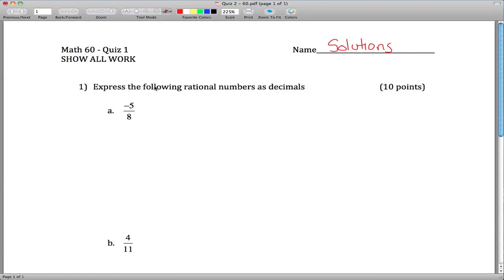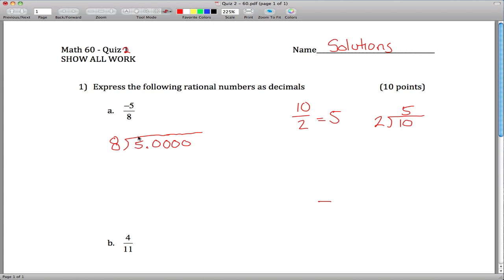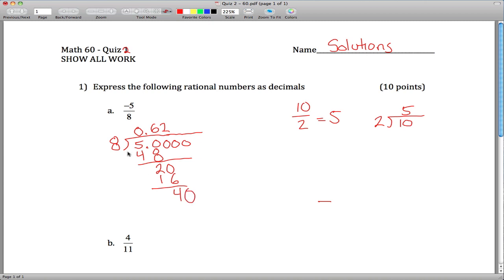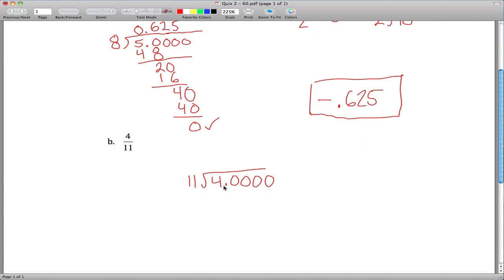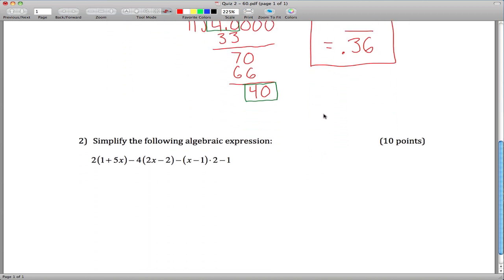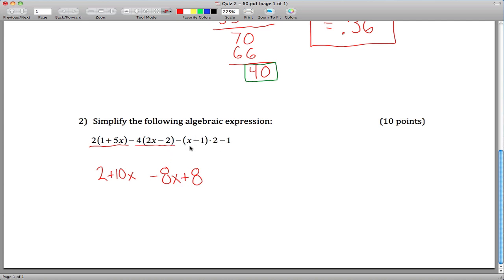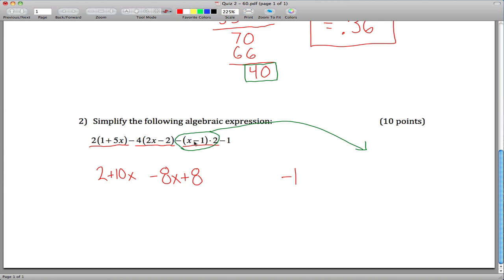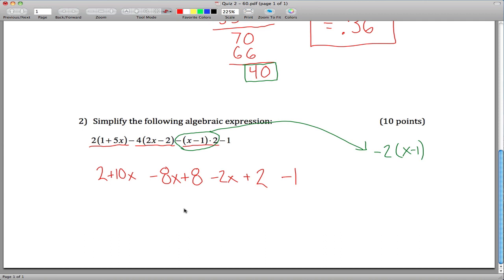fractions to decimals and distributing quiz